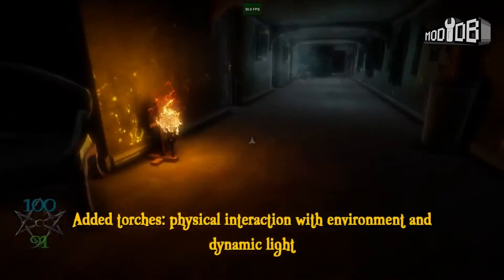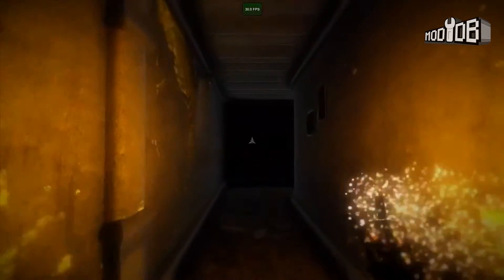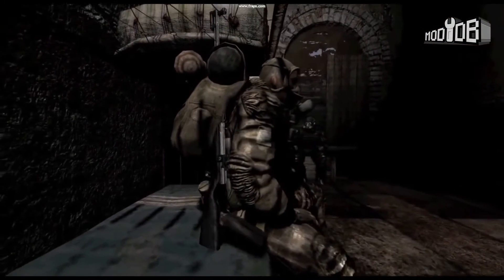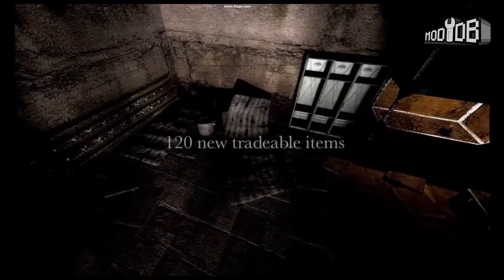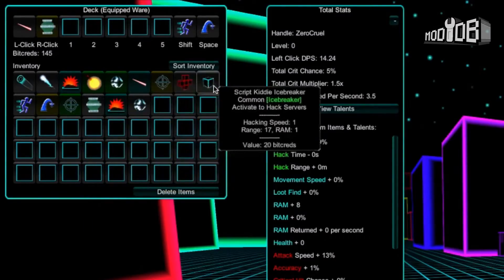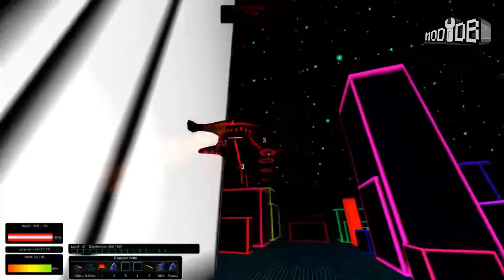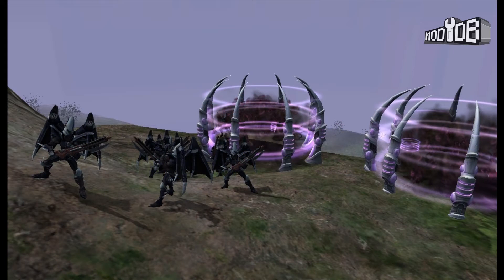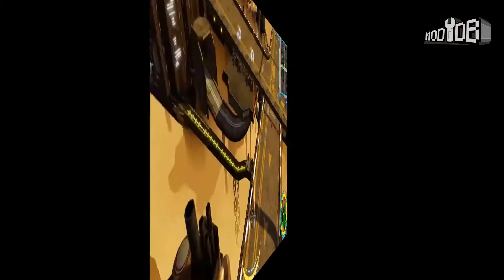Mod and Indie News - Unreal Engine 4, Return to Helgen, STALKER MISERY, and Black Ice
In this episode we talk about the release of Unreal Engine 4, and an update to the OpenMW engine. We discuss Stalker Misery, Search and Rescue, and Ret
urn to Helgen mods. For Indie Titles we take a look at Blinding Dark, Black Ice, and Excubitor.

Mods

Indie Titles

Engines